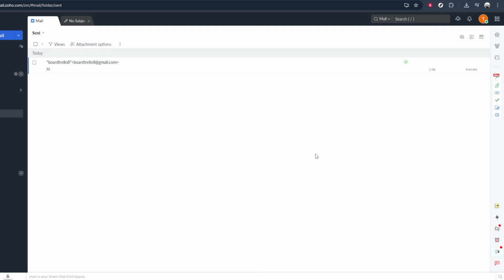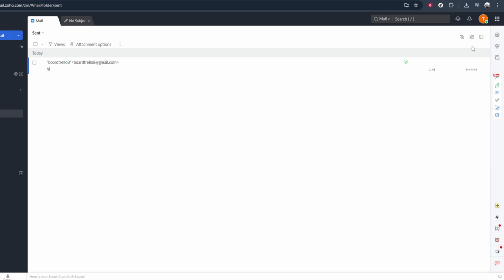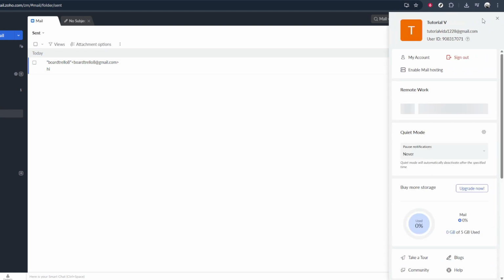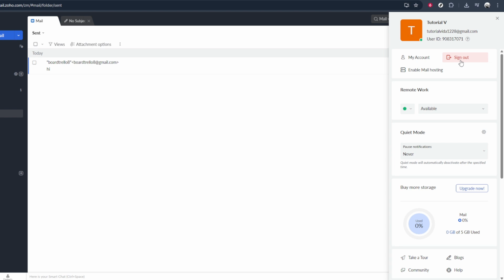How to Sign Out in Zoho Mail | Quick Guide 2025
In today’s video, I show you how to sign out of Zoho Mail quickly and securely so you can protect your account and keep your emails safe.